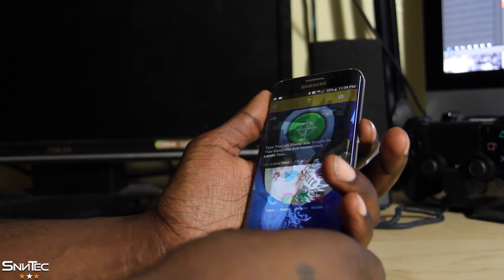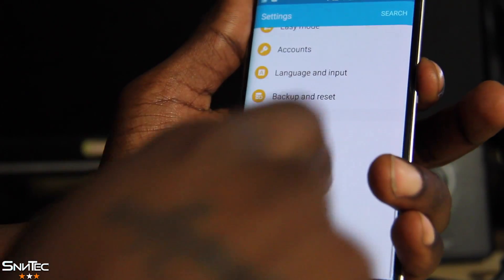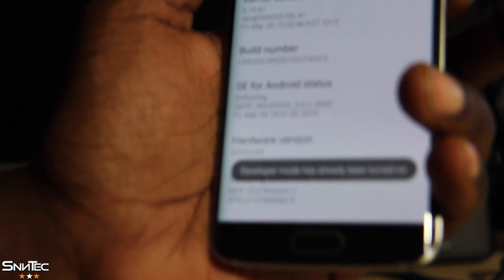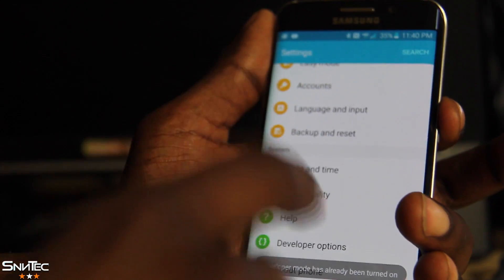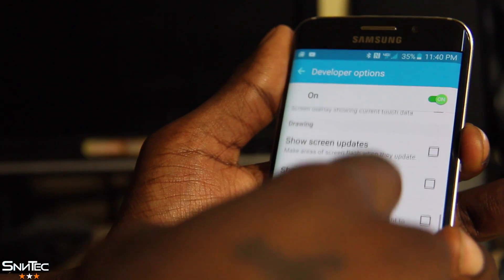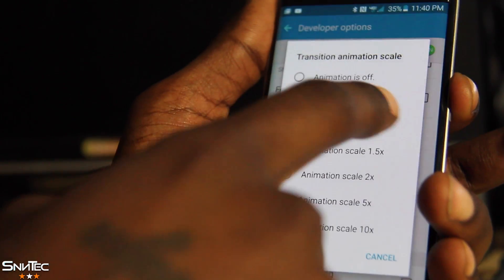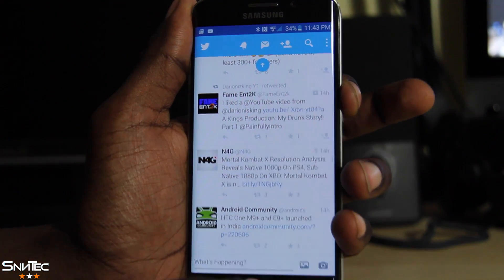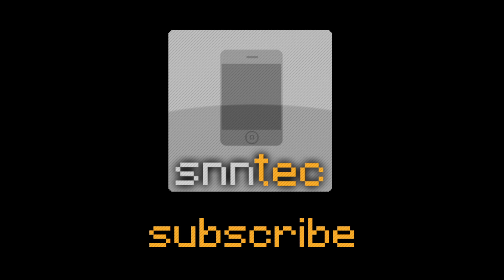How to make your Galaxy S6 Edge even faster | By SNNTEC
Increase the speed of your samsung galaxy s6 and galaxy s6 edge by making a few simple changes in the developers option.

If you like my video please *thumbs up* 8)

►PSN: MallyMall88_
►Xbox GT: MallyMall88